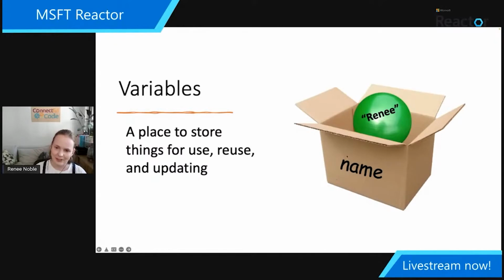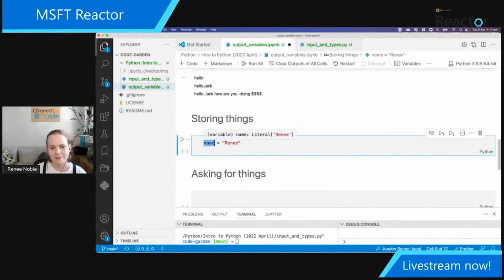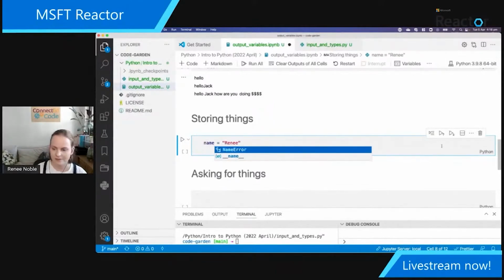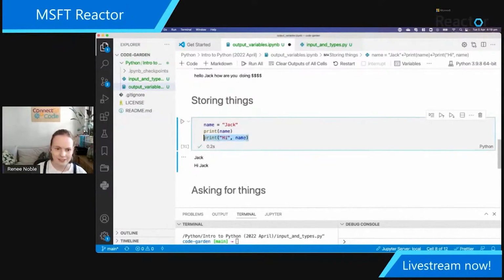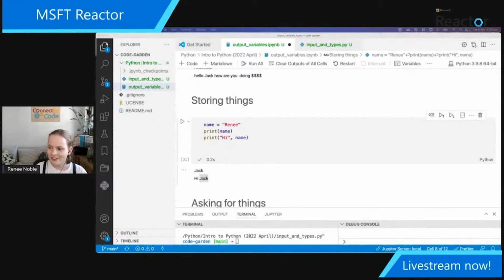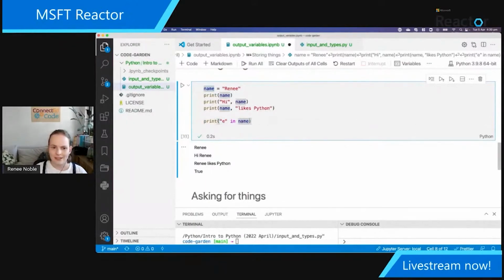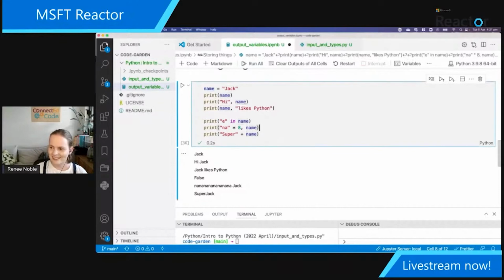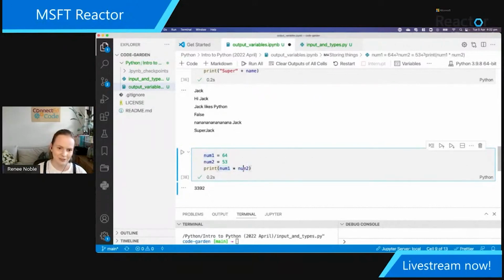In the Code Garden Ep 3/6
Variables
An essential concept for call coders, how can you store data.

[eventID:15745]